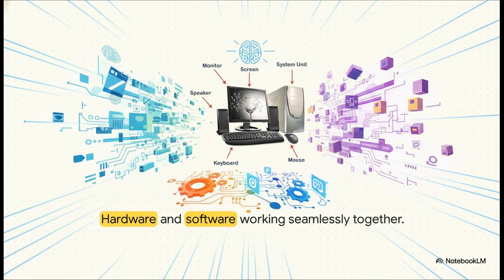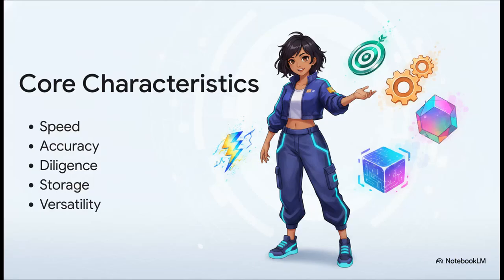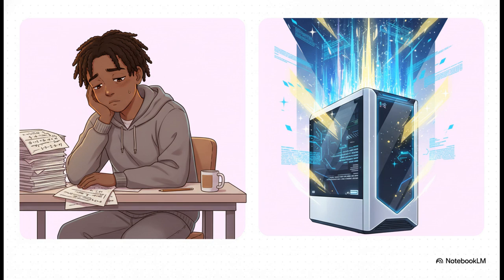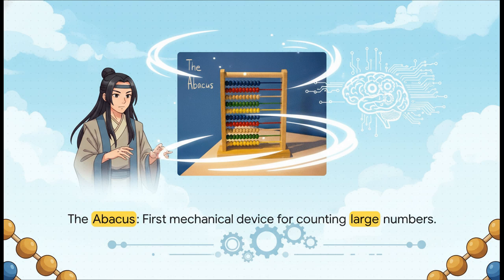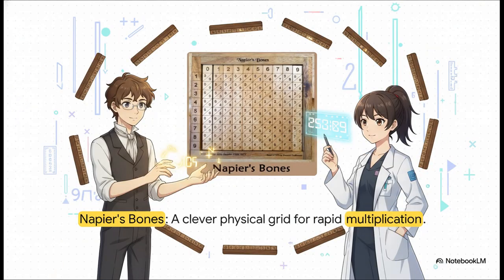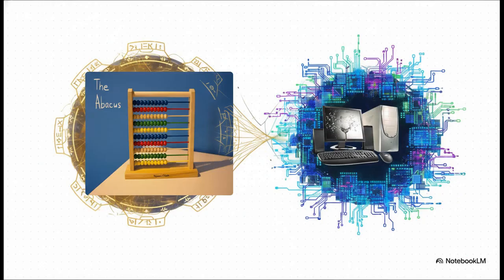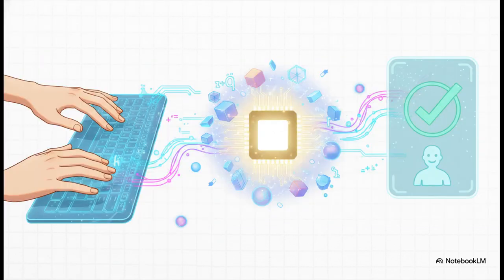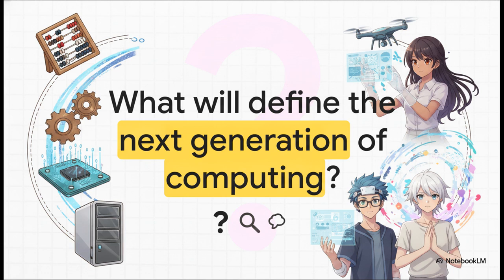From Room-Sized Computers to AI: The Evolution of Computing!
Explore the definitive history of computing and how it reshaped human civilization. This documentary-style video breaks down the five distinct generations of computers, highlighting the key breakthroughs and brilliant minds that made the digital age possible.

Whether you're a tech enthusiast, a computer science student, or just curious about how your smartphone came to be, this deep dive is for you.

📑 Resources & Reading Material: [Insert Link]